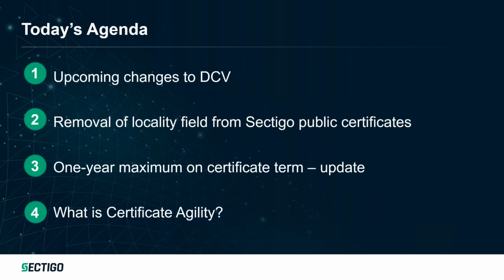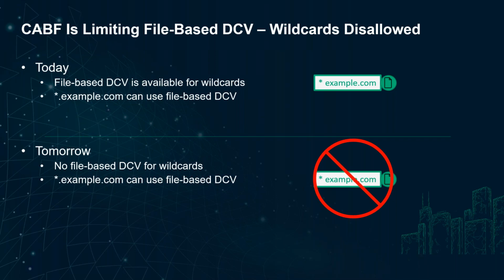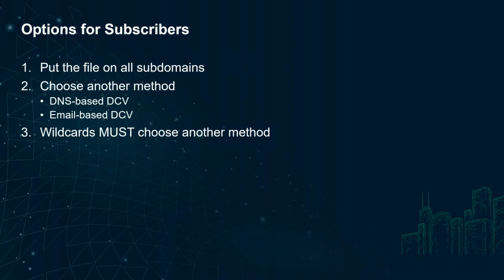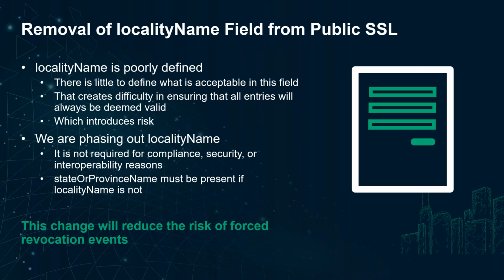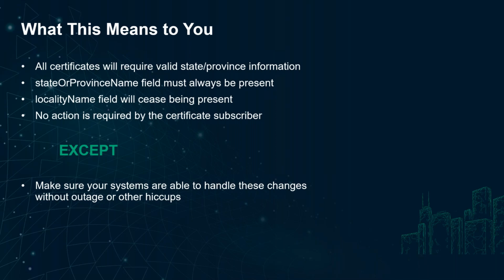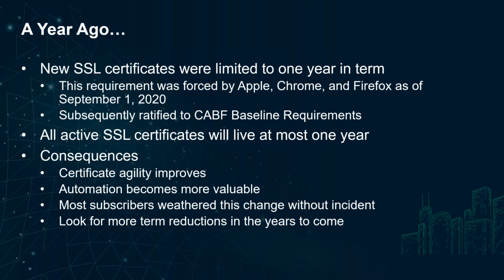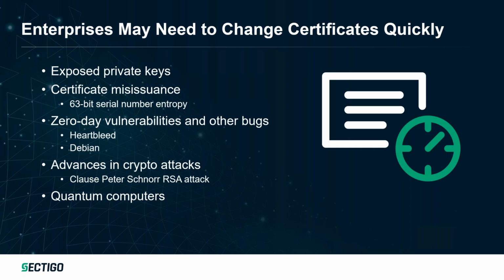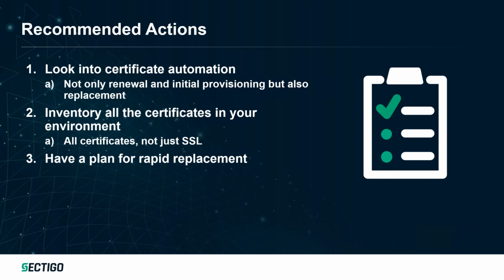Q3 2021 Pulse: Developments in SSL | A Sectigo Webinar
Join us for our quarterly Sectigo Pulse webinar, where we'll cover the latest product and compliance news, and how these events might impact you and your business.

Hosting this webinar is Sectigo Chief Compliance Officer Tim Callan and CTO of SSL Nick France.

Here are some of the topics we'll cover:

-Upcoming HTTP Domain Control Validation changes and what it means for you
-The ongoing removal of locality from public SSL certificates
-Why active certificates are soon to be valid no longer than 13 months?
-What is Certificate Agility?

Additional questions? Reach out to a Sectigo executive today